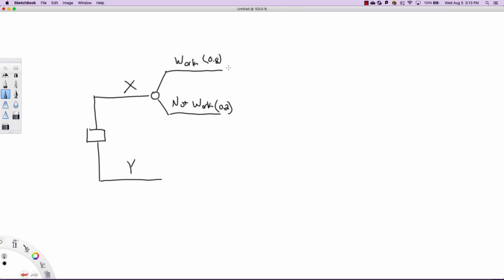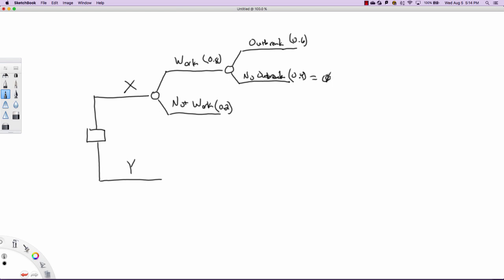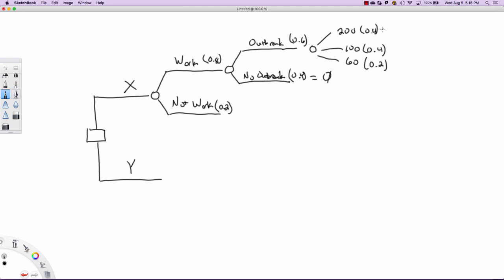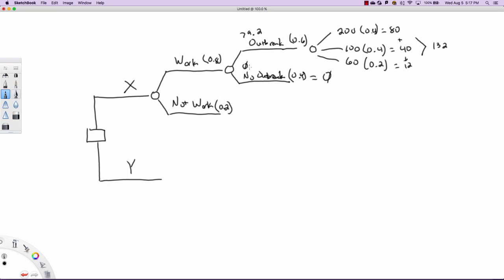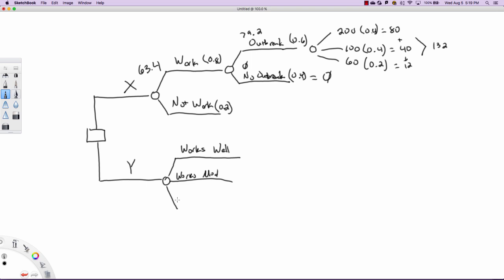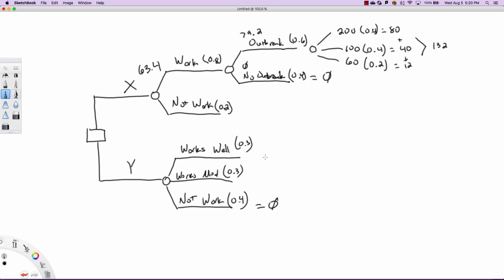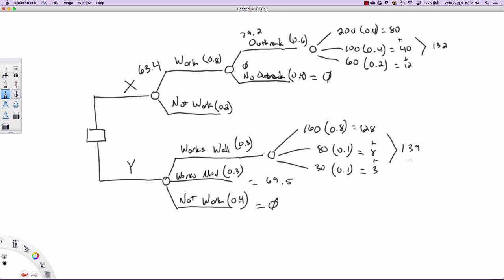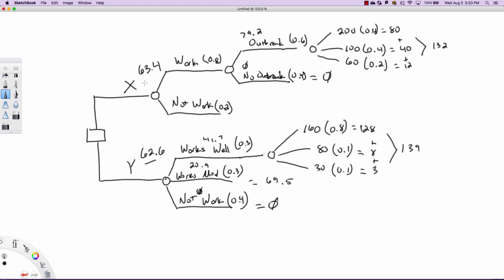Decision Trees - Part 2 (Example)